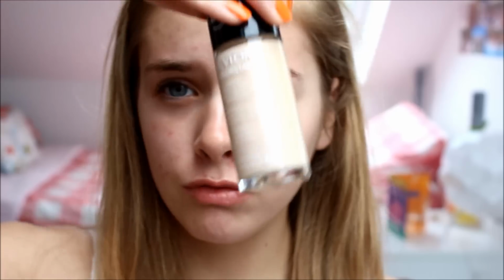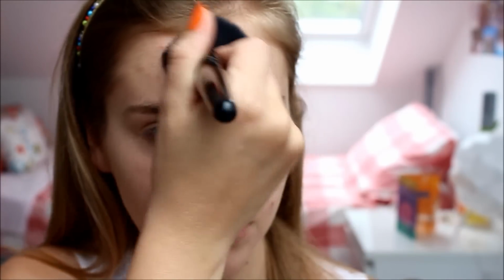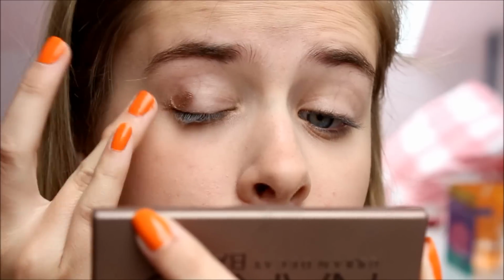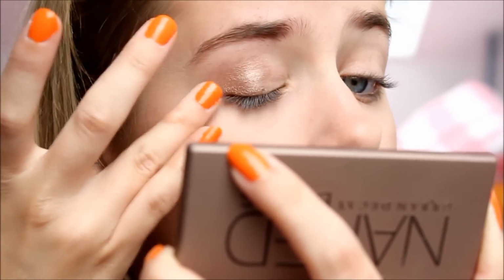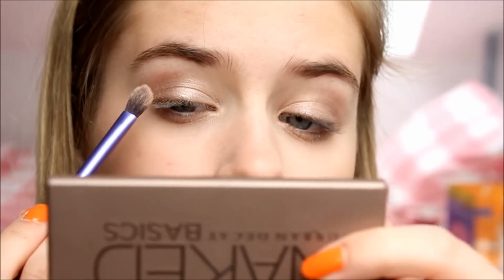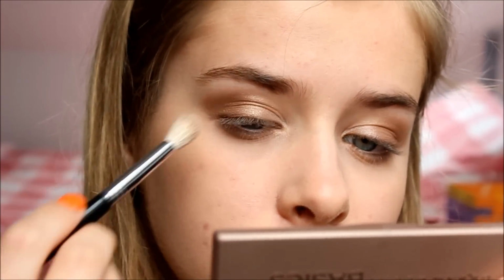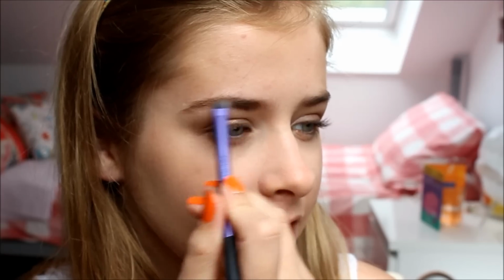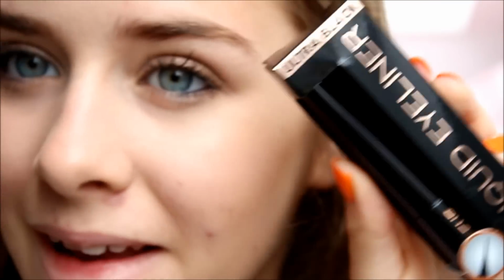Affordable Easy Prom/Party Look feat. Makeup Revolution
Products Mentioned:
* Revlon Colourstay Foundation
* Seventeen Saty Time Long Wear Primer
* Seventeen Miracle Matte Powder
* MUA F4 Brush
* NYC Sunny Bronzer
* Real Techniques Duo Fibre face brush
* Makeup Revolution Vivid Baked Blush - Hard Day
* Elite Beveled Blush Brush
* Makeup Revolution - Disappear till tomorrow palette
* Makeup Revolution amazing Volume Mascara
* Maybelline Colour Tattoo - On and On Bronze
* Makeup Revolution Liquid Liner
* Rimmel Skandaleyes Kohl Kajal - Black
* Seventeen Stay Pout Lipstick - Date Night